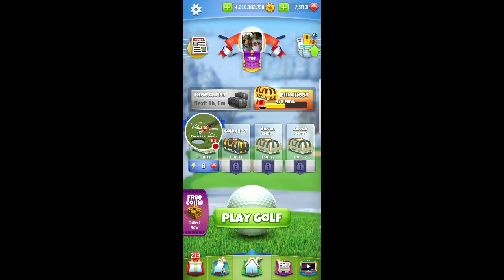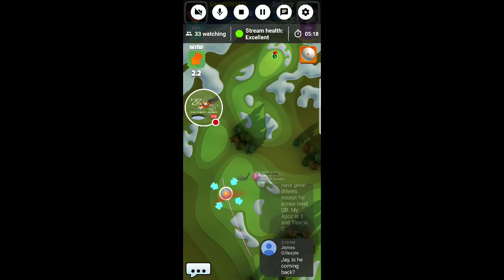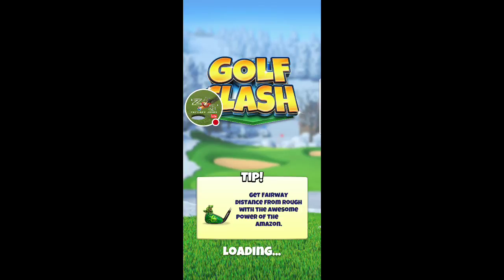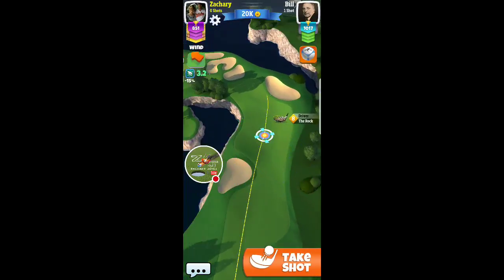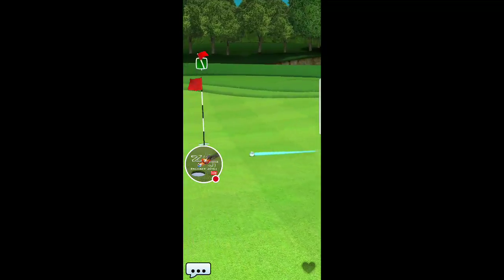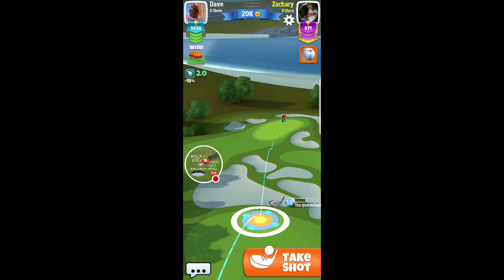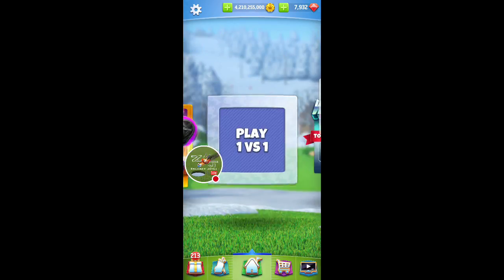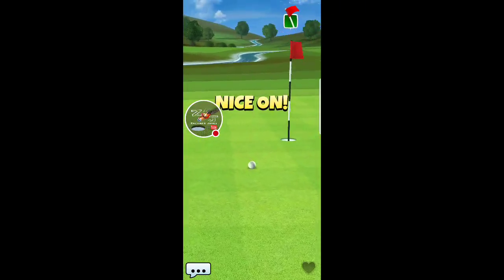Golf Clash Quarterback and Rock advanced tutorial strwtegy and tips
Watch me play Golf Clash!